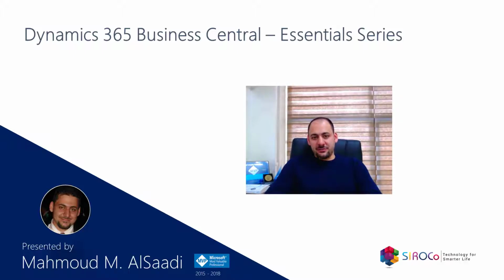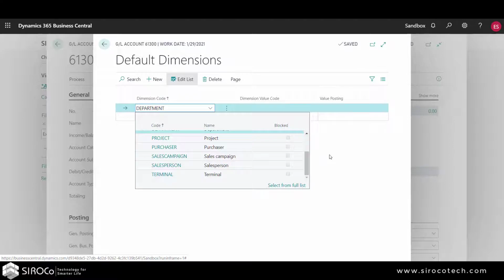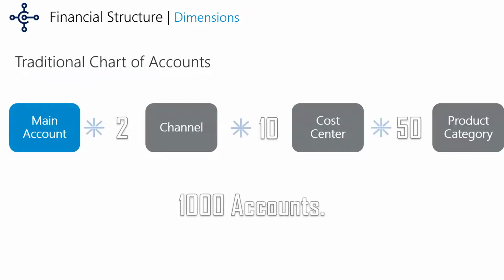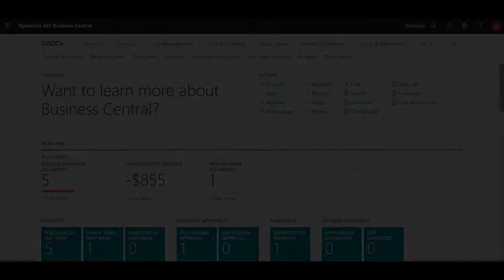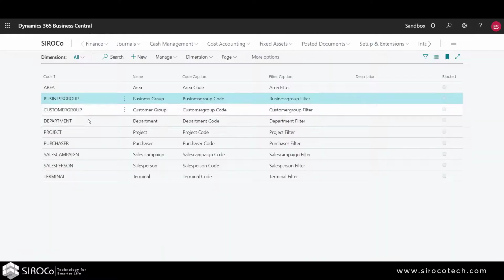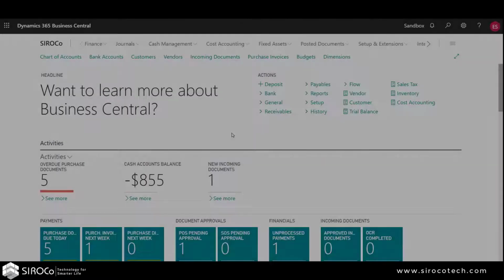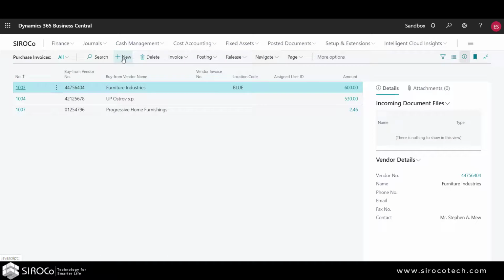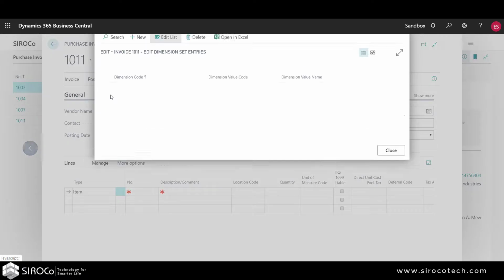Dimensions - Dynamics 365 Business Central Essentials Video Series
To make it simpler to perform analysis on documents such as sales orders, you can use dimensions. Dimensions are attributes and values that categorize entries so you can track and analyze them. For example, dimensions can indicate the project or department an entry came from.